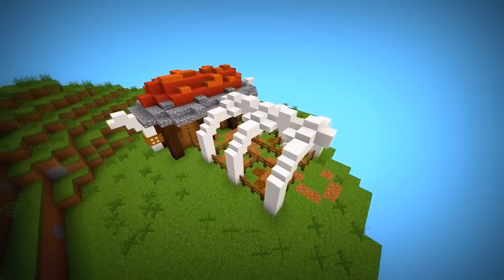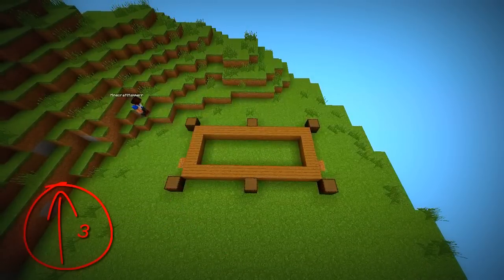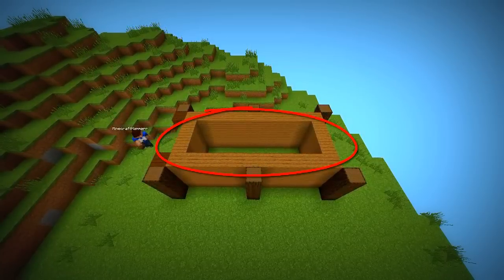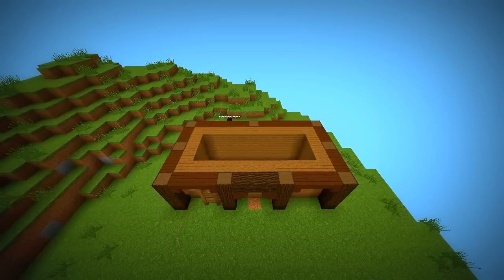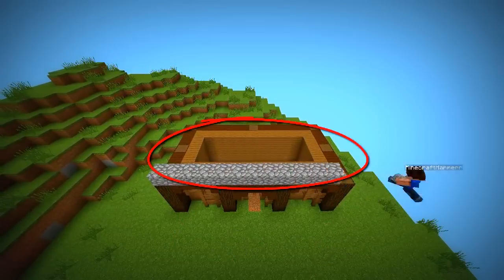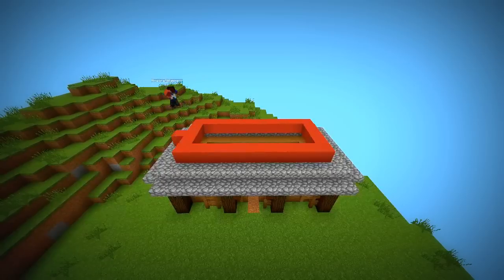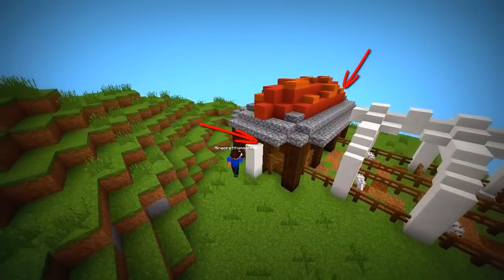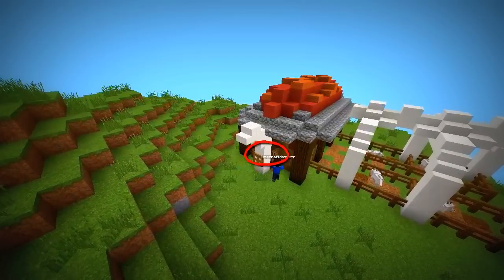Minecraft Building Tutorial : How to build an Orcish Beastiary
Texture Pack:  Faithfull 32x32 / Default 16x16